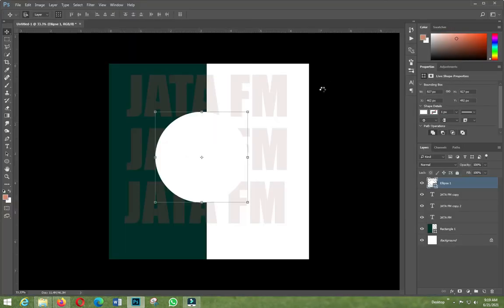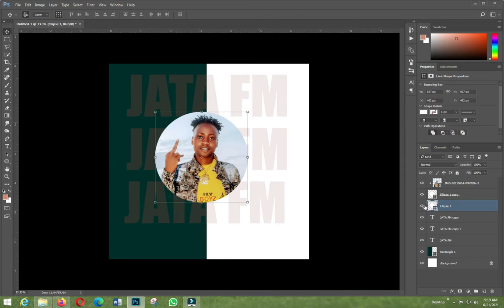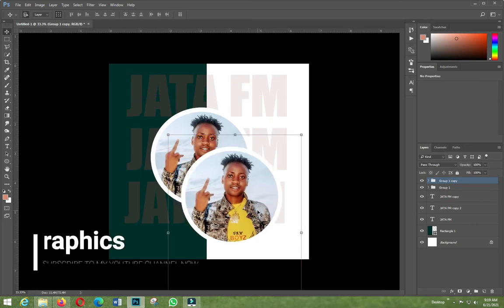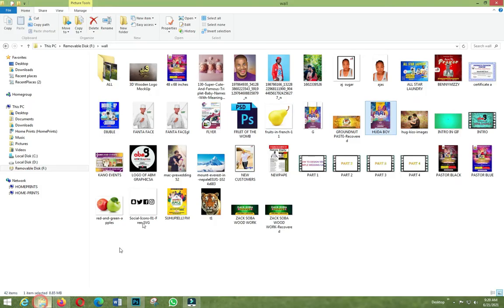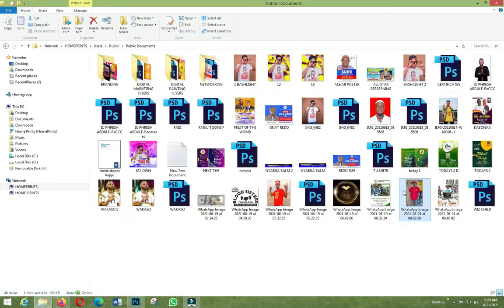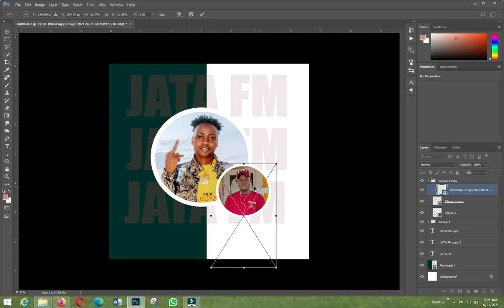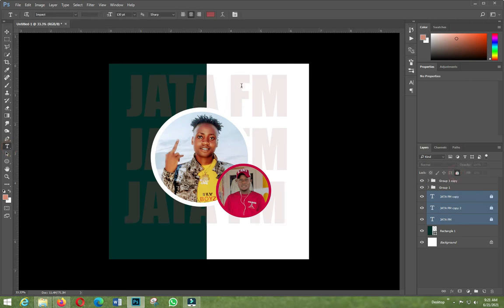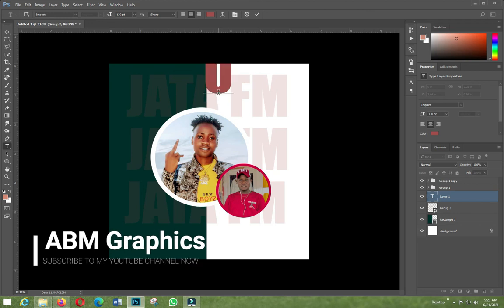HOW TO DESIGN AN INTERVIEW FLYER IN PHOTOSHOP PART 2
NEXT PART 3 UPLOADED
Name: Alhassan A Rahim